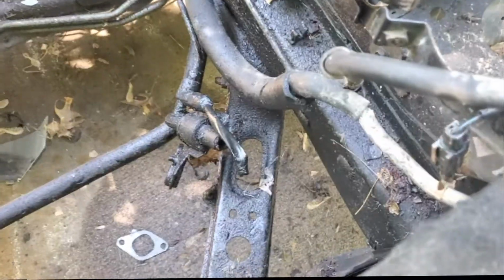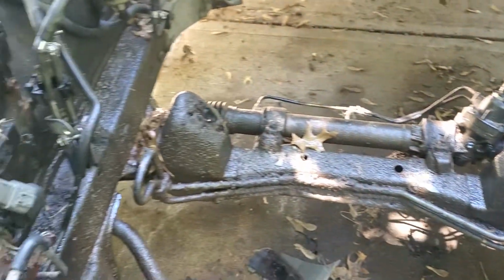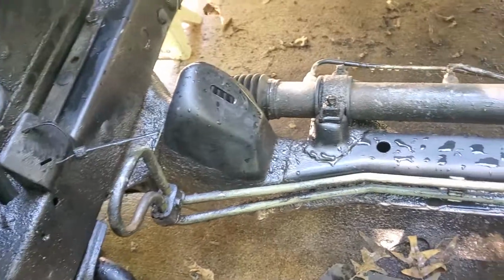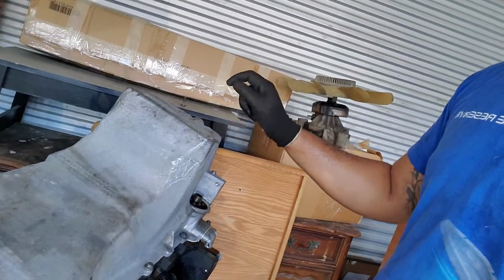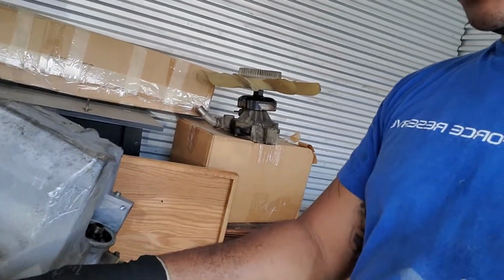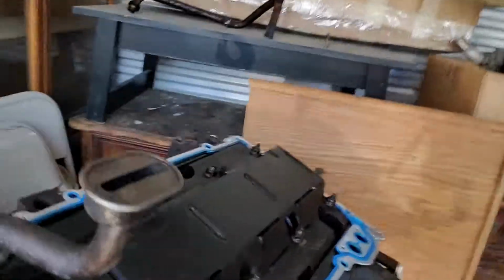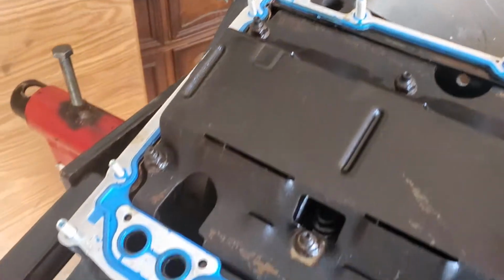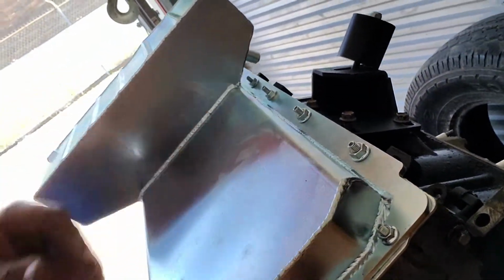1 Step Forward 2 Steps Back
We made good progress but something happened.